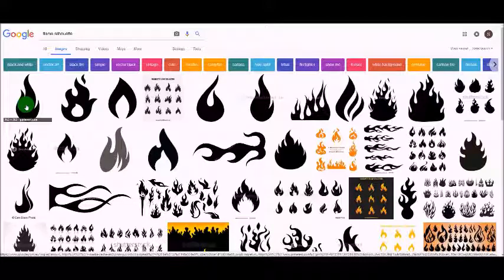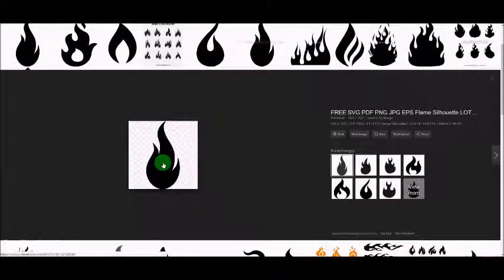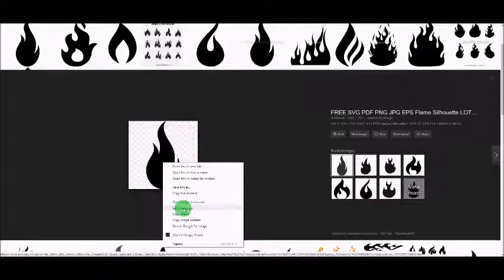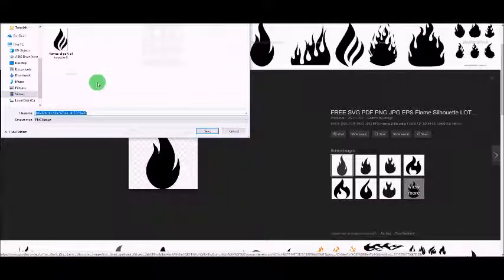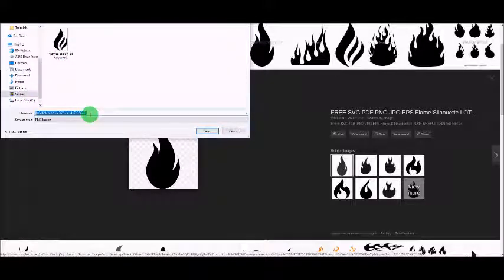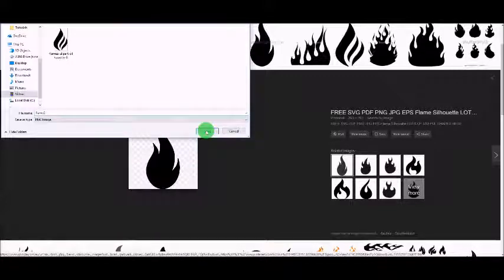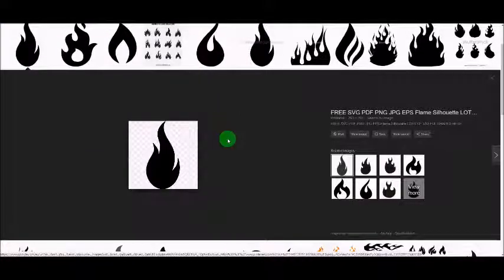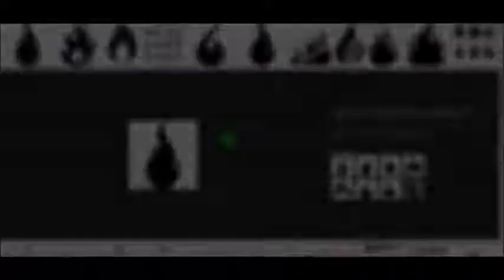Tute 1 Flame